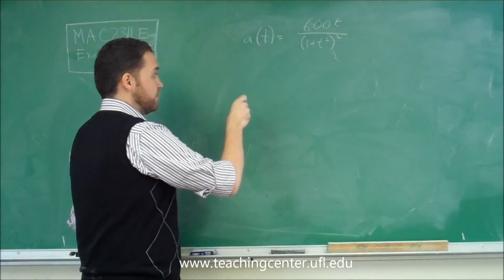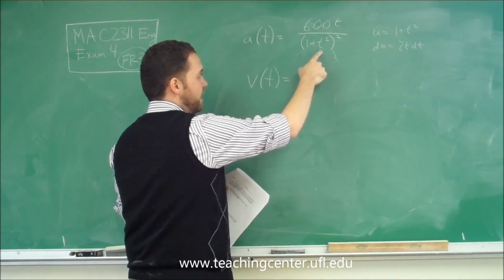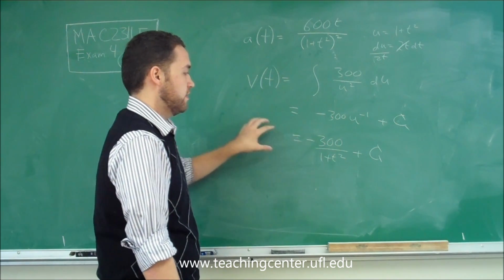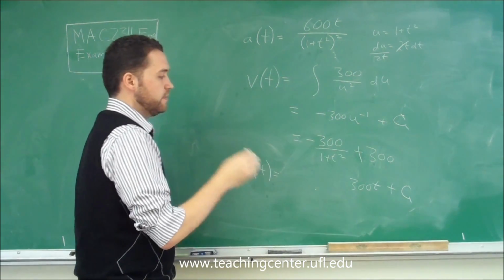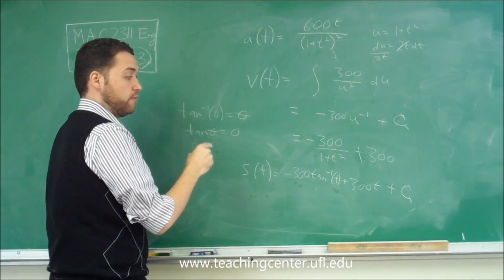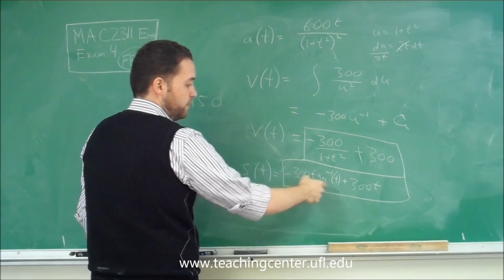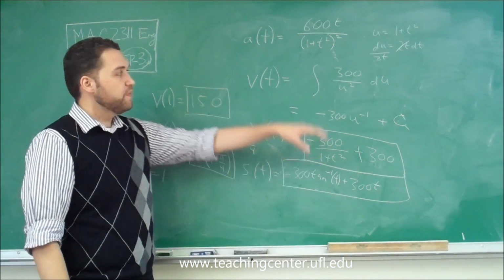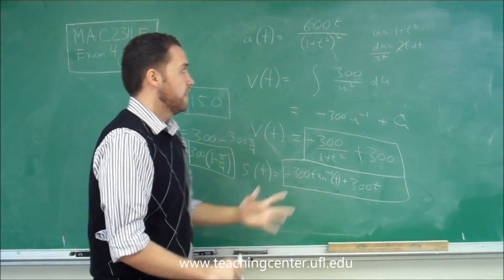Problem 3, free response